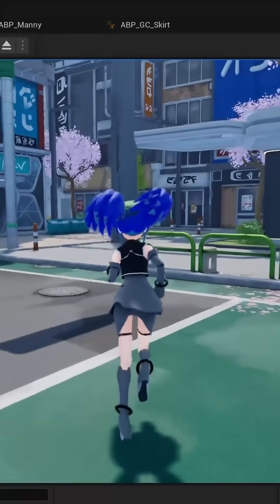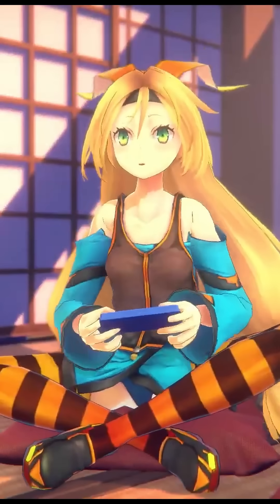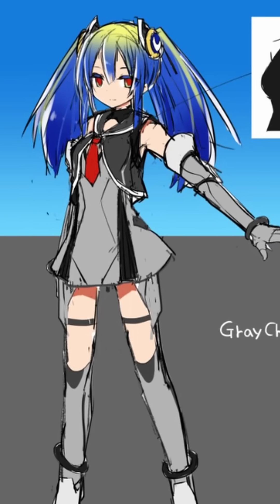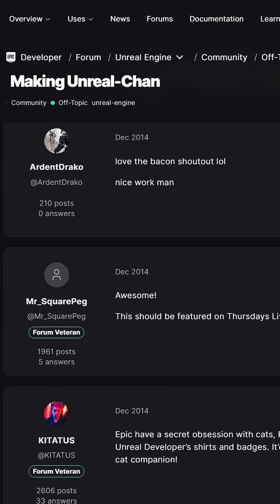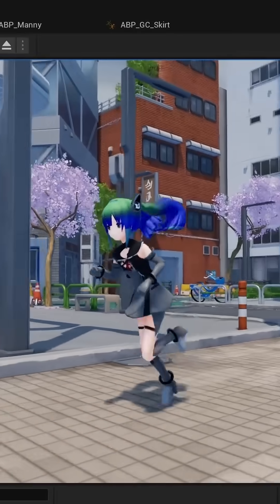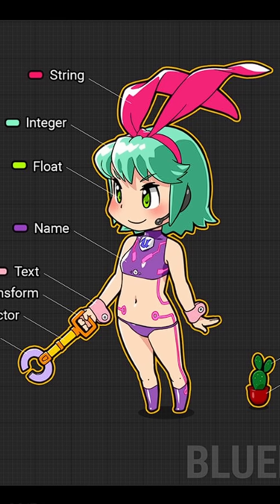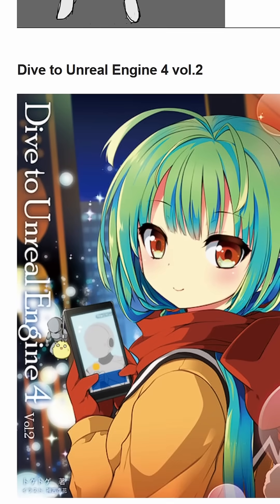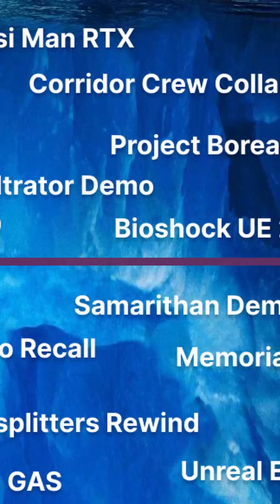What's the Unreal Chan Project?